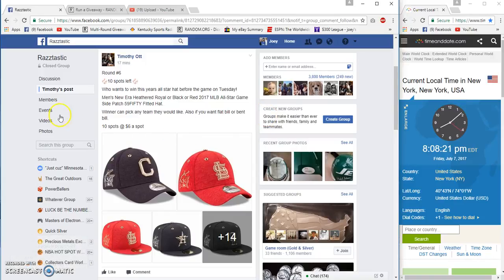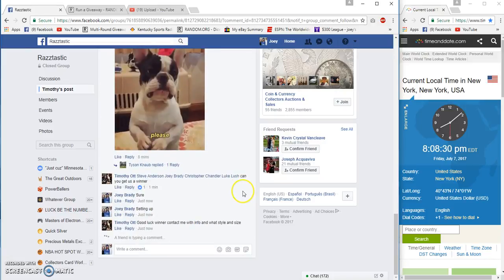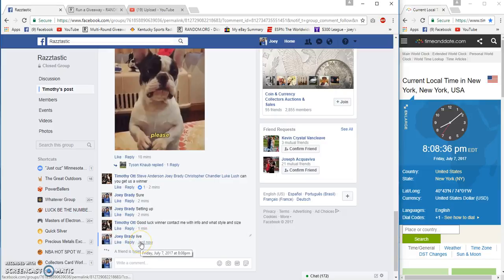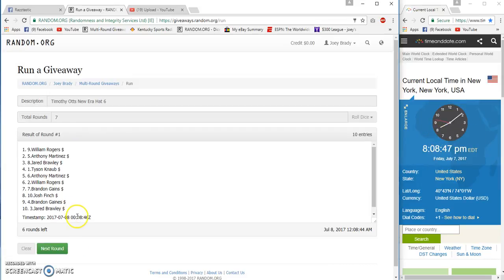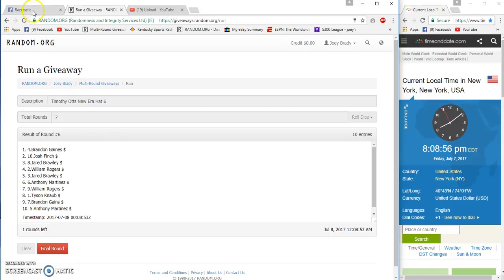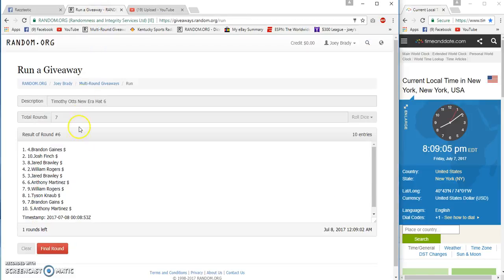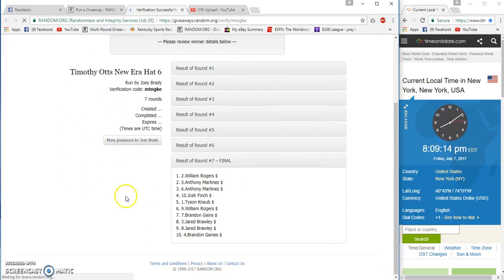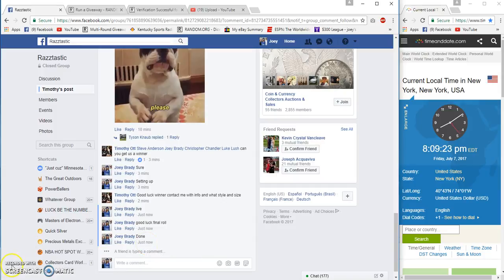Timothy Otts New Era round 6